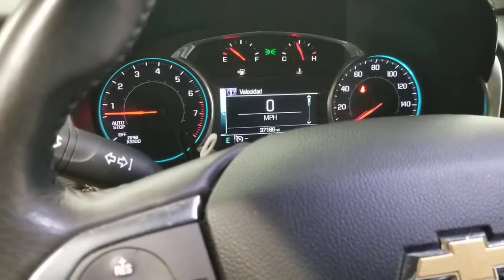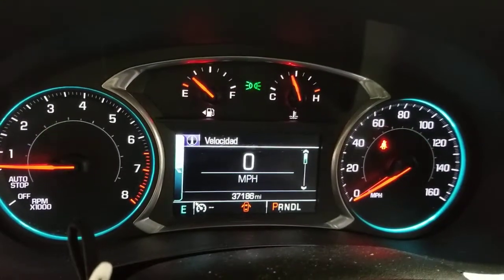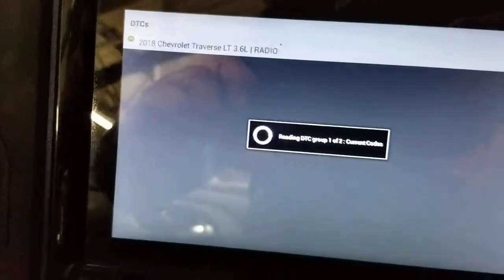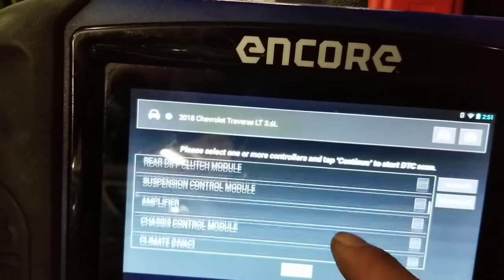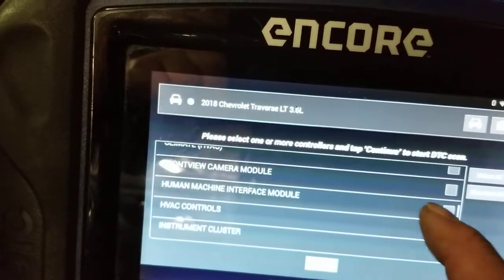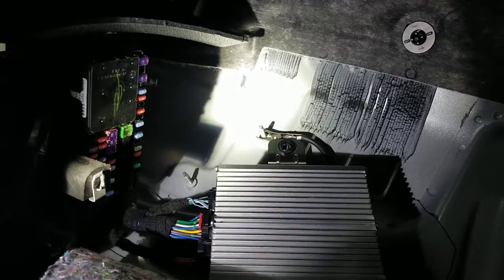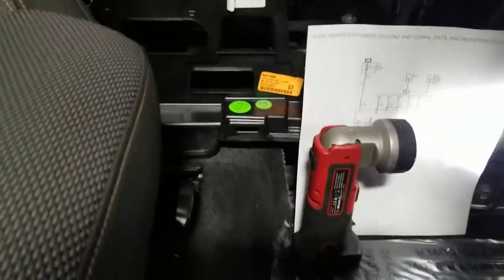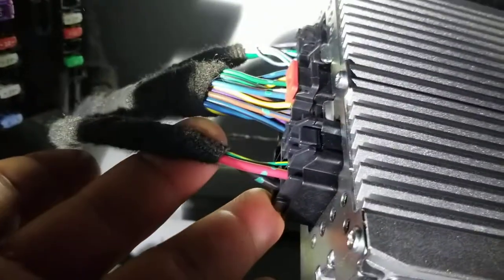2018 CHEVY TRAVERSE NO AUDIO , TURN & EMERGENCY LIGHTS SOUND,LOCATION & REMOVAL OF ANC MODULE OR AMP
NO SE ESCUCHA EL SONIDO AL ENCENDER  RADIO, LUCES DIRECCIONALES Y DE EMERGENCIA. COMO SE REMUEVE Y DONDE SE ENCUENTRA EL AMPLIFICADOR DEL AUDIO CONOCIDO TAMBIEN COMO ACTVE NOICE CANCELLATION MODULE (ANC MODULE )